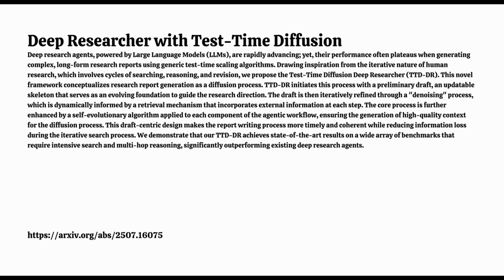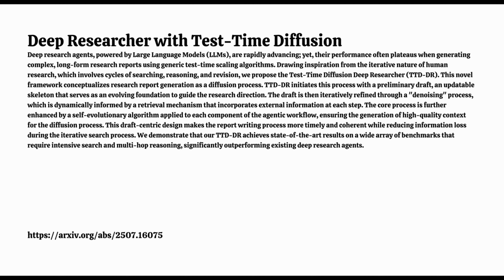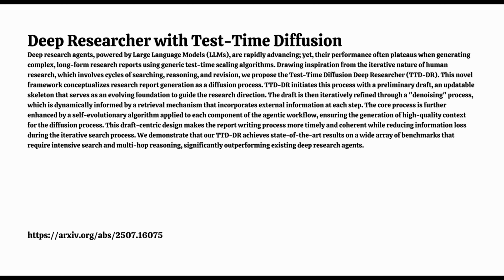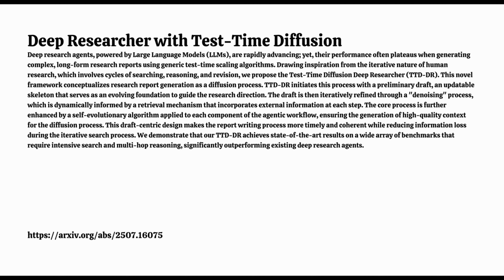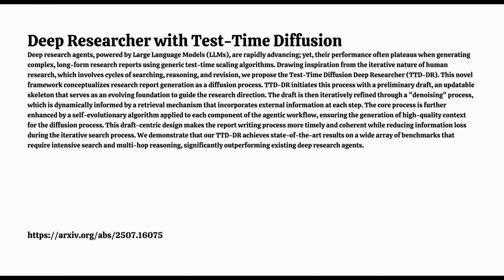Deep Researcher with Test-Time Diffusion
Abstract: Deep research agents, powered by Large Language Models (LLMs), are rapidly advancing; yet, their performance often plateaus when generating complex, long-form research reports using generic test-time scaling algorithms. Drawing inspiration from the iterative nature of human research, which involves cycles of searching, reasoning, and revision, we propose the Test-Time Diffusion Deep Researcher (TTD-DR). This novel framework conceptualizes research report generation as a diffusion process. TTD-DR initiates this process with a preliminary draft, an updatable skeleton that serves as an evolving foundation to guide the research direction. The draft is then iteratively refined through a "denoising" process, which is dynamically informed by a retrieval mechanism that incorporates external information at each step. The core process is further enhanced by a self-evolutionary algorithm applied to each component of the agentic workflow, ensuring the generation of high-quality context for the diffusion process. This draft-centric design makes the report writing process more timely and coherent while reducing information loss during the iterative search process. We demonstrate that our TTD-DR achieves state-of-the-art results on a wide array of benchmarks that require intensive search and multi-hop reasoning, significantly outperforming existing deep research agents.